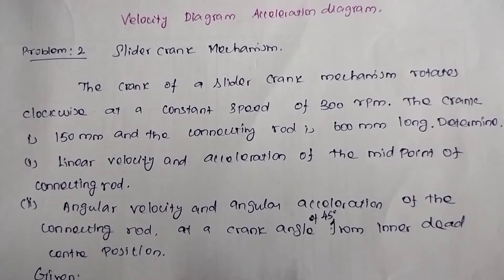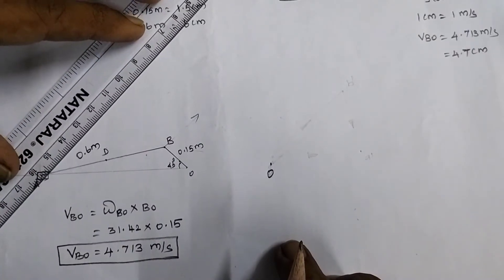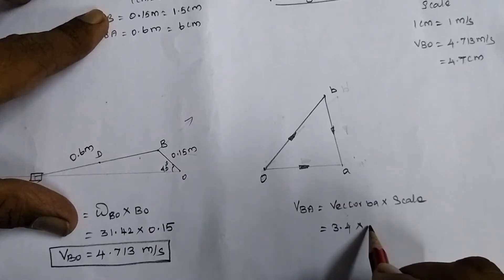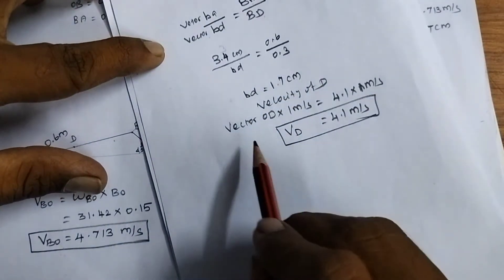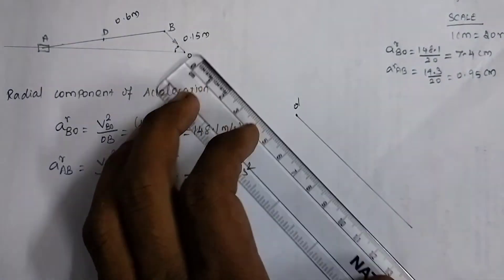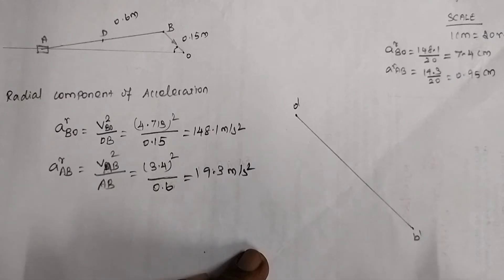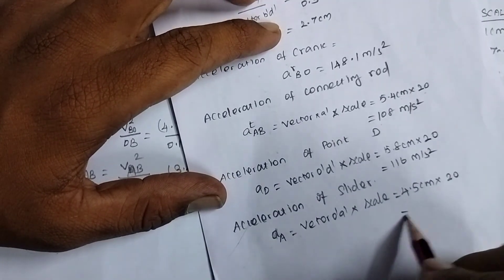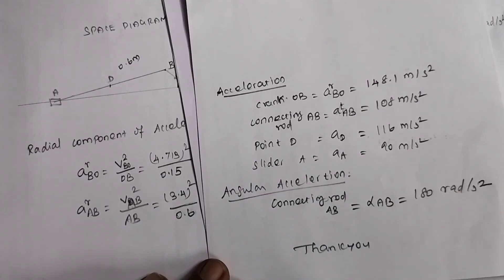Velocity Diagram and Acceleration Diagram in tamil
The crank of a slider crank mechanism rotates clockwise at a constant speed of 300 rpm. The crank is 150 mm and the connecting rod is 600 mm long.
Determine
(I) Linear velocity and acceleration of the mid point of the connecting rod.
(II) Angular velocity and angular acceleration of the connecting rod, at a crank angle of 45 degree from the inner dead center position.

Velocity Diagram acceleration diagram in tamil for slider crank mechanism
Anna University
Kom
Tom